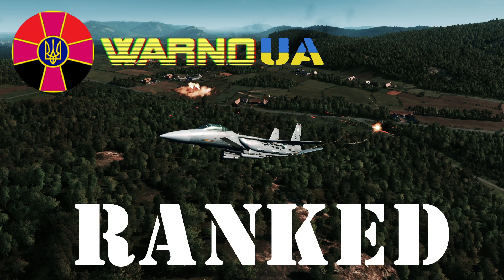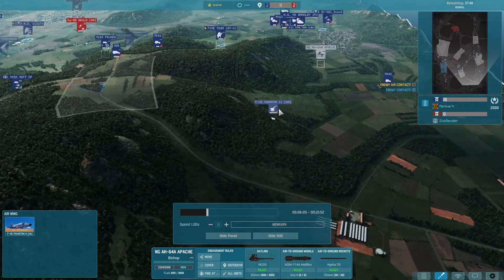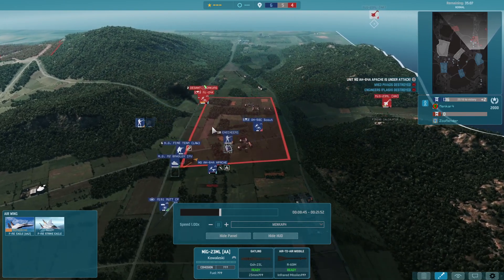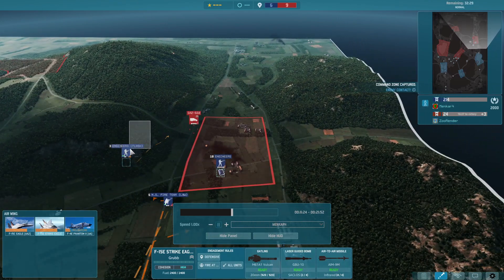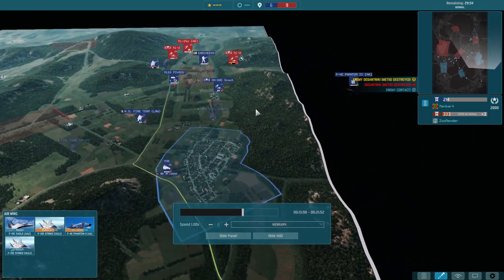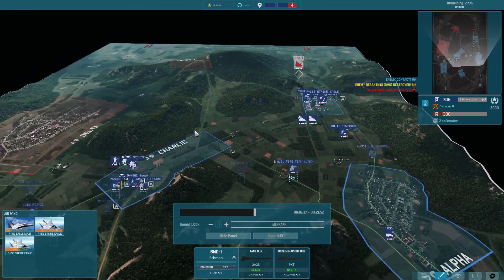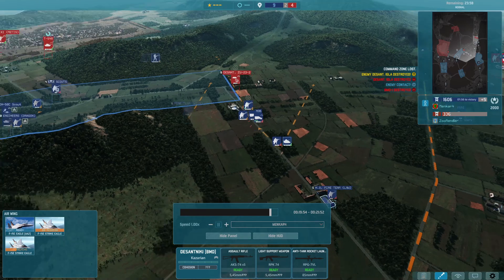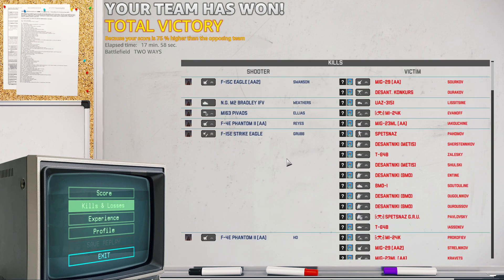[ENG] Warno ranked 24th vs 35th